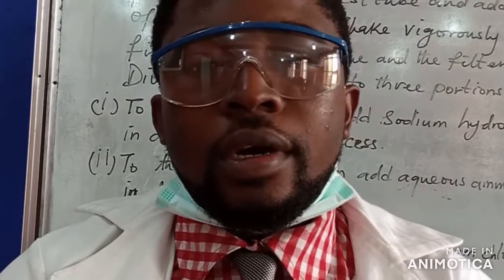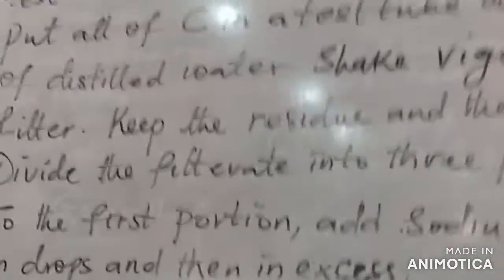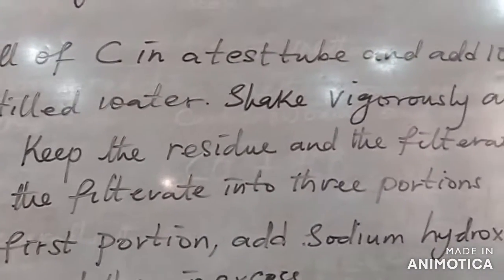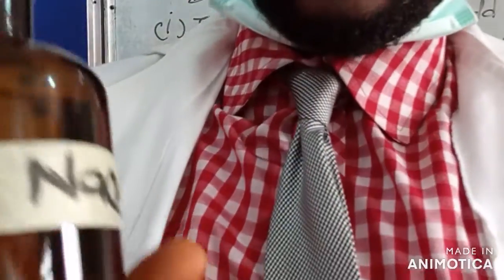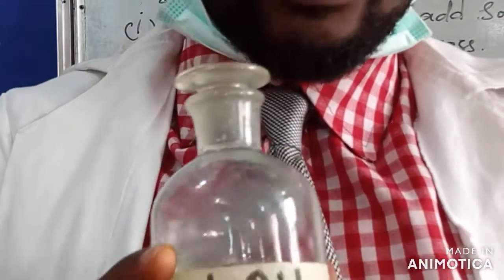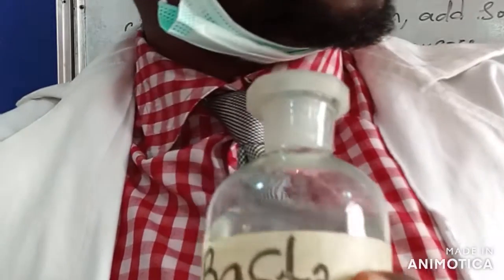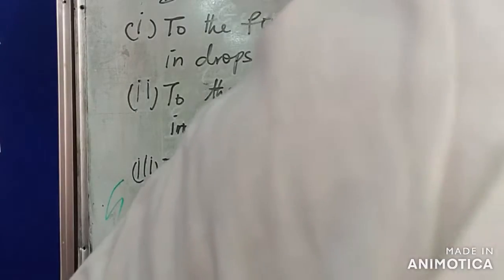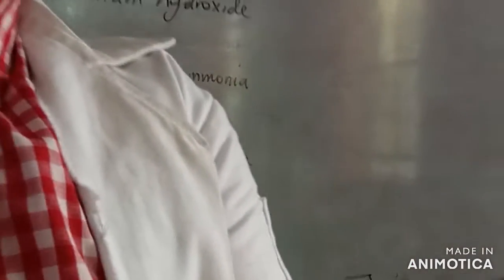WASSCE CHEMISTRY PRACTICAL,2022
correct observations and inferences on the Analysis of ammonium ferrous sulphate.
science demystifier